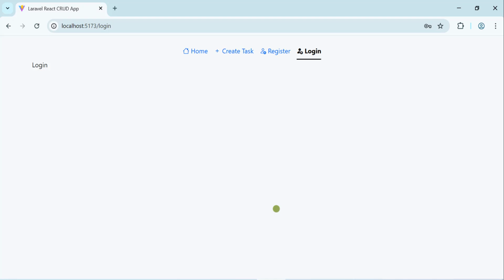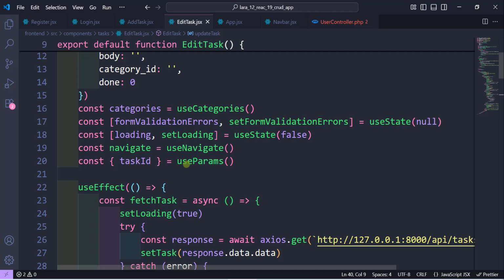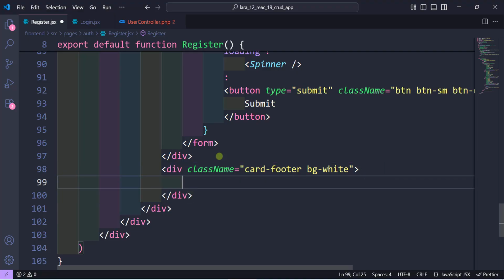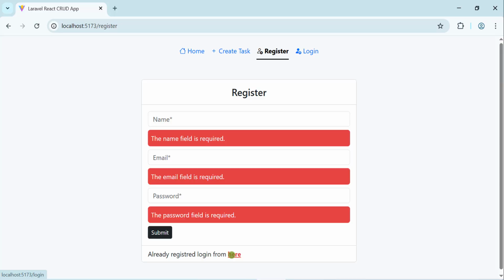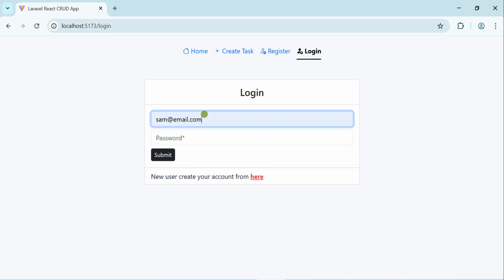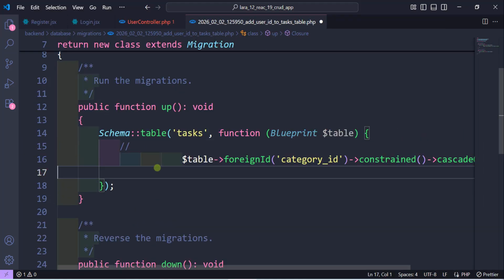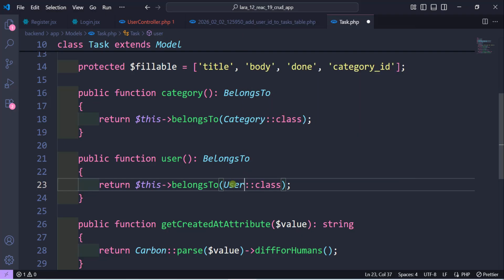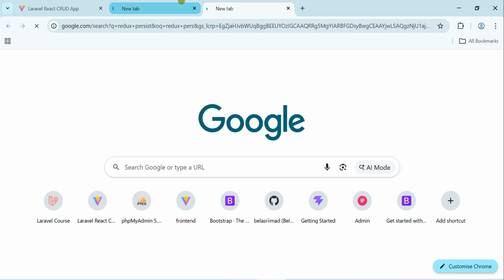Full Stack CRUD App with Laravel 12 & React 19 | Part 21 (Frontend (User Login))